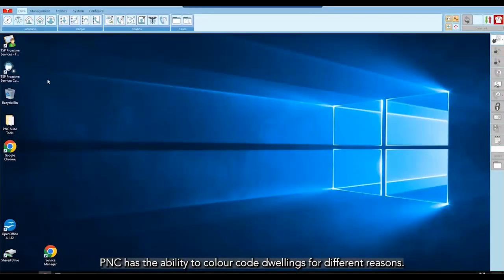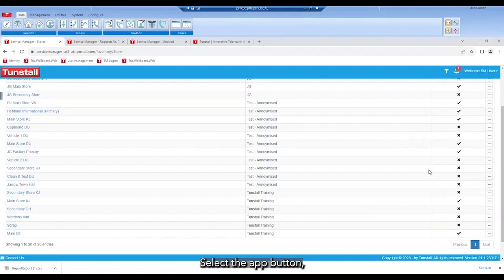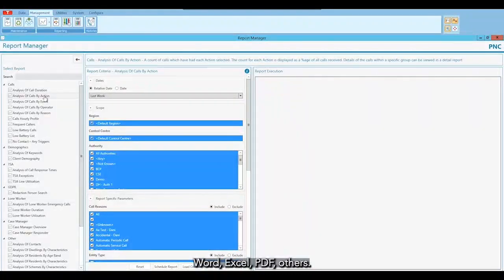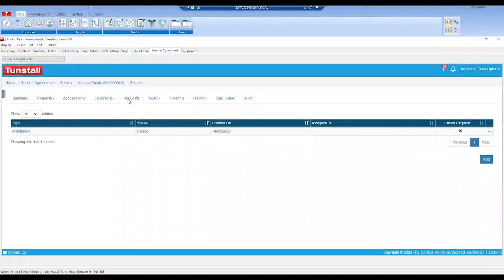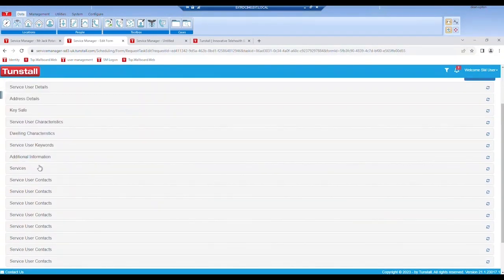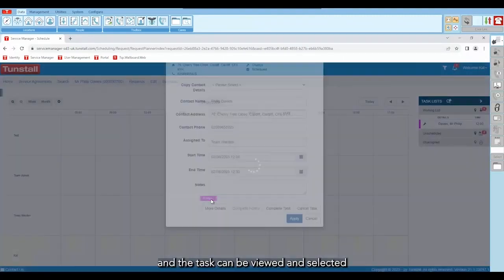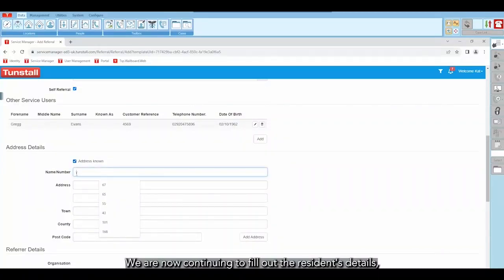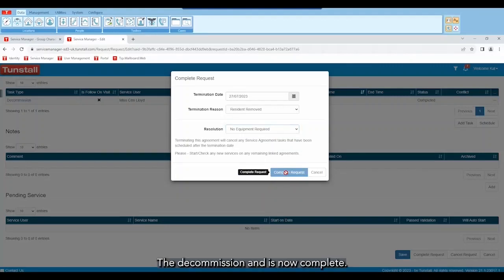Provision of a Digital ARC (Alarm Receiving Centre) Solution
Tunstall’s innovative call monitoring software, PNC IP, deployed as a Software as a Service (SaaS) solution, is becoming increasingly popular. We are working with many organisations and bodies who are seeing the benefits of being able to access platforms, from any location with internet. Access is secure with the advantages of scalability, being digital ready following robust testing, continuous improvement, flexibility and supported while being cost-effective.

This demonstration video highlights the key features required for a Digital ARC solution.

-- Contents --
00:00 - Intro

00:03 - Chapter 1:
1a) Marking service users by category
2b) Highlighting important notes

01:29 - Chapter 2:
2a) Adding stock to system
2b) Creating stock type
2c) Locating stock
2d) Assigning stock
2e) Unassigning stock
2f) Marking stock
2g) Deleting old stock
2h) Viewing stock history
2i) Remote access

09:21 - Chapter 3:
3a) Viewing reports
3b) Exporting reports

12:50 - Chapter 4:
4a) End-to-end lobe worker protection process

14:10 - Chapter 5:
5a) Raising a fault
5b) Adding further actions
5c) Tracking a fault
5d) Closing a fault
5e) Exporting fault(s)

23:10 - Chapter 6:
6a) Creating an appointment
6b) Managing early appointment finishes
6c) Notifying appointments
6d) Viewing appointments

26:12 - Chapter 7:
7a) Viewing service user overview
7b) Adding new notes during a call
7c) Taking further actions during a call

27:44 - Chapter 8:
8a) Adding a new service user
8b) Adding additional service users to the same user ID/dwelling

31:31 - Chapter 9:
9a) Removing a service user